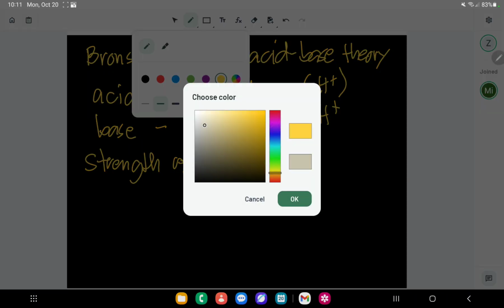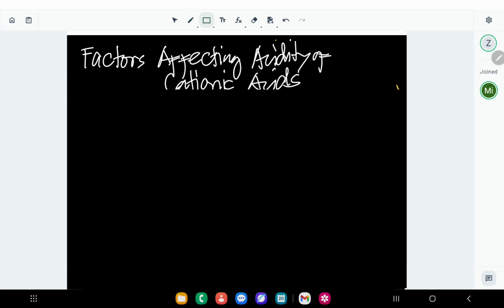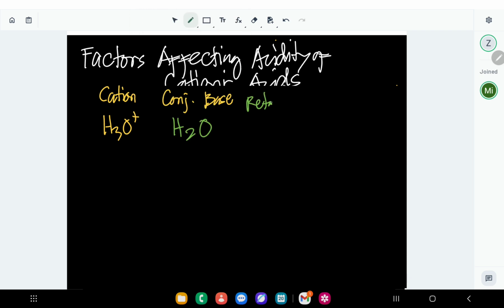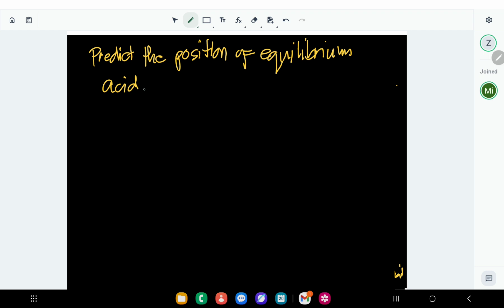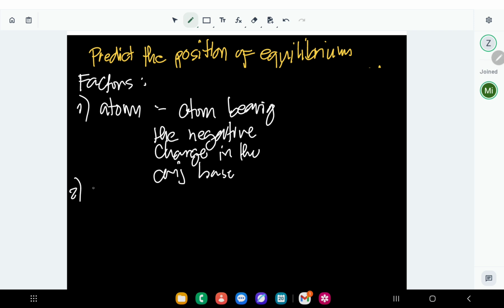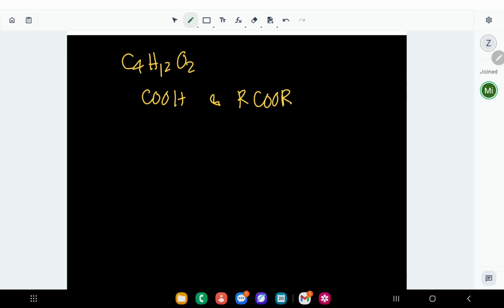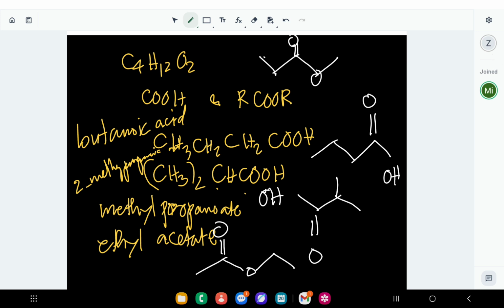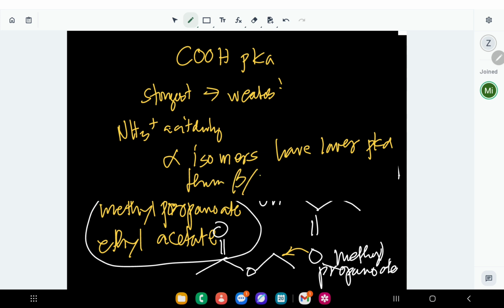CHEMISTRY: BRONSTED-LOWRY THEORY || RELATIVE ACIDITY OF CATIONIC ACIDS || Jane Maciejewski